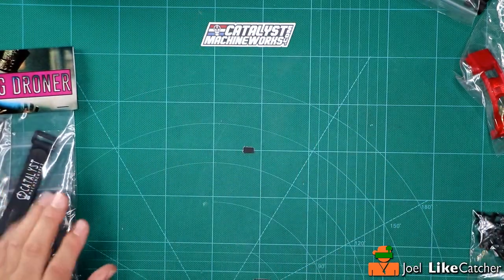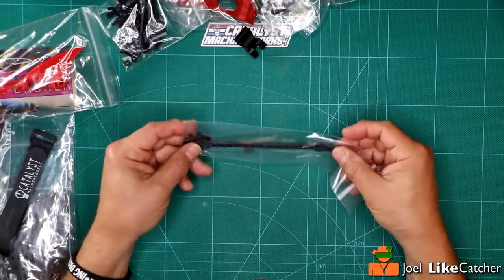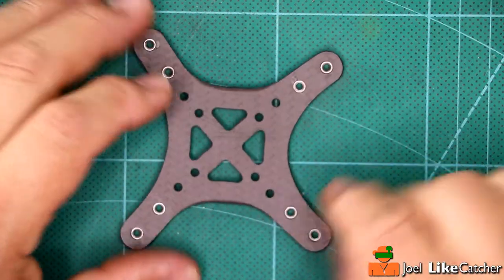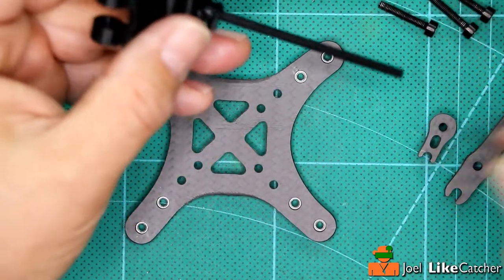Raging Droner Build Guide, Review, Tips & Tricks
How to build the Raging Drone by Catalyst Machineworks in 9-Steps. My video tutorial guide has Tips & Tricks to make building your Raging Droner Faster and Easier. DOWNLOAD my illustrated "BUILD NOTES" for an even easier job.

STEP 1: Build the Rear Sub-Assembly                        Video Time 3:58
STEP 2: Rear Sub-Assembly                                         Video Time 7:18
STEP 3: Front Sub-Assembly                                        Video Time 11:18
STEP 4: Soften the edges of the Bottom Plate          Video Time 14:00
STEP 5: Install Front Arms                                             Video Time 14:42
STEP 6: Join both  Front & Rear Sub-Assemblies      Video Time 16:14
STEP 7: Attaching the Front Arms                                Video Time 17:37
STEP 8: Attaching the Front Brace                                Video Time 18:41
STEP 9: Attaching the Side Cage Standoffs                Video Time 22:00

A big shout out to Neill Whiteley at Catalyst Machineworks for sending me his frame kit for review.

***Member get my exclusive "Build Notes", and other cool gifts include: stickers, T-shirts, Support on line and by phone if you get stuck.